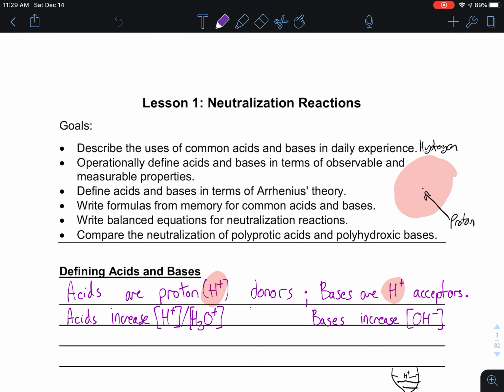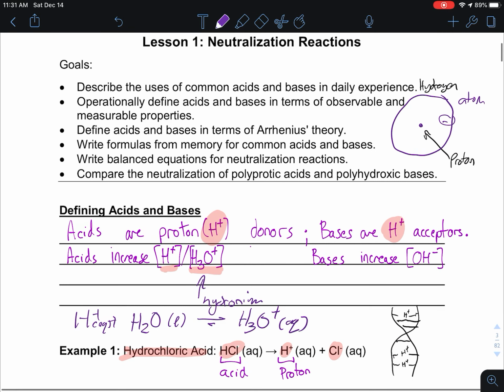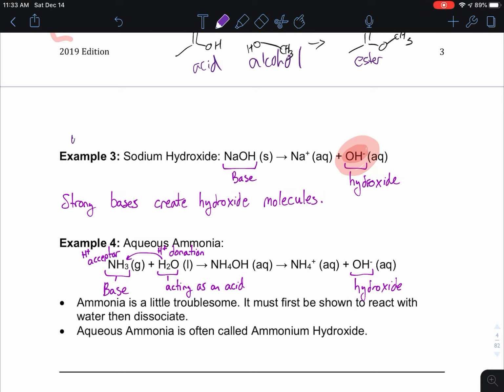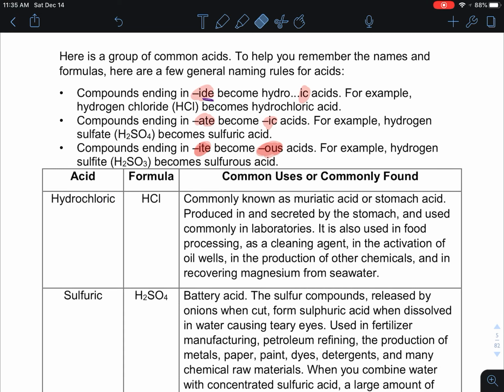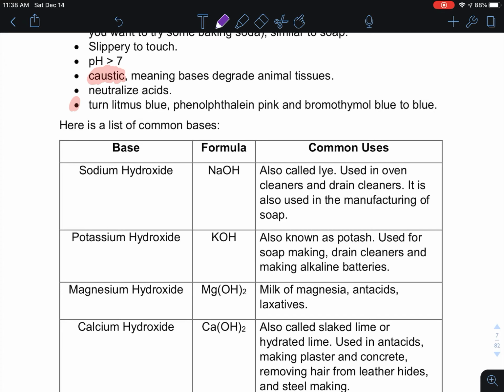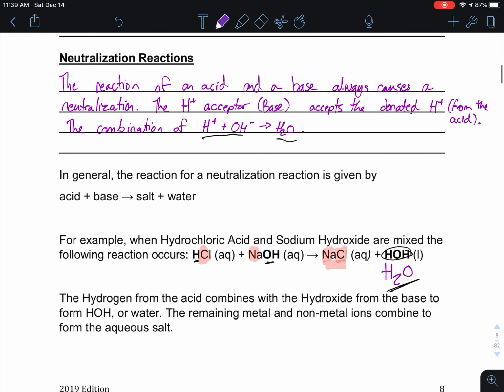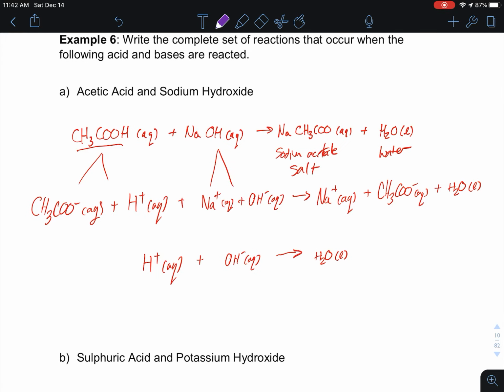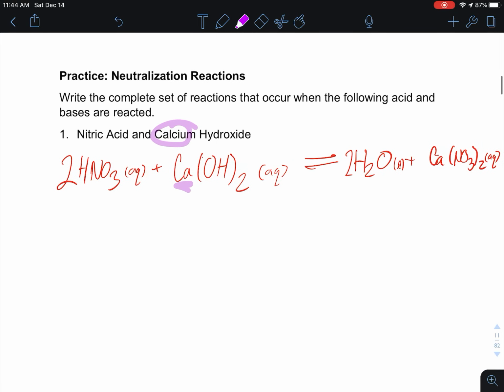Acids and Bases - Lesson 1: Neutralization reactions